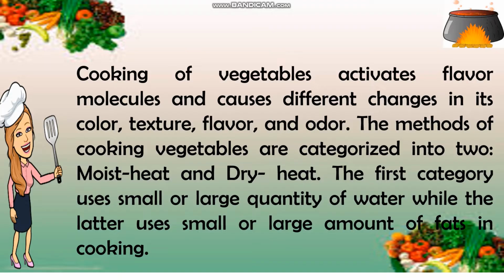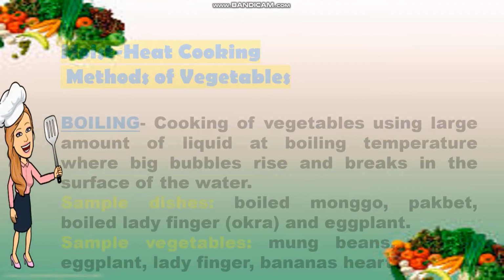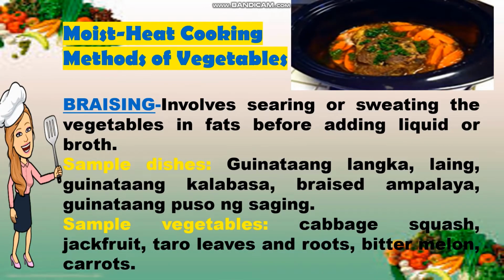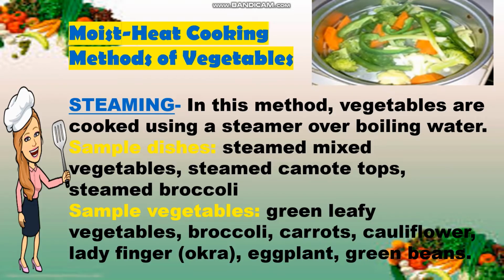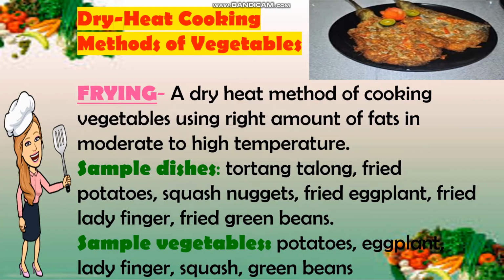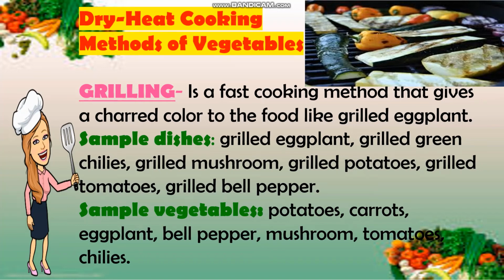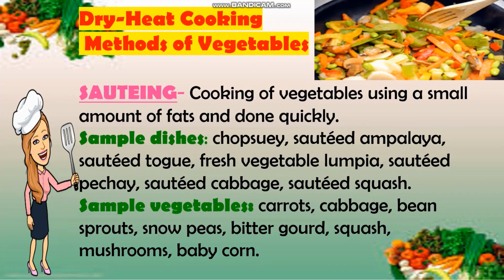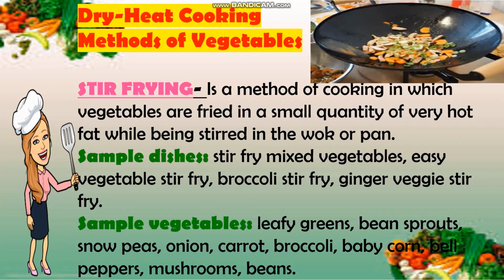METHODS OF COOKING VEGETABLES